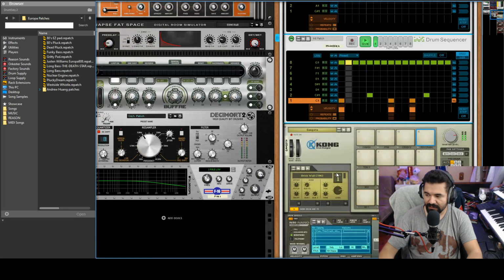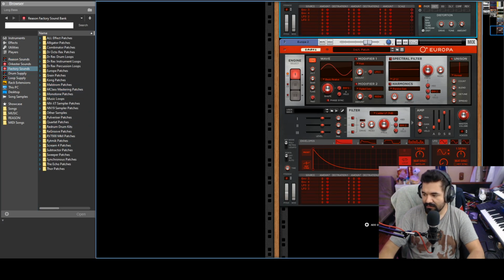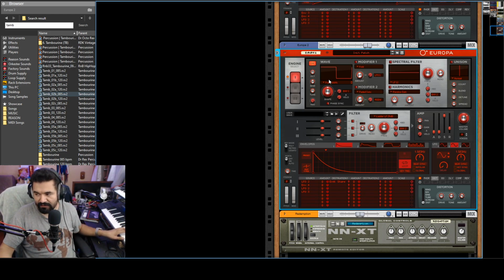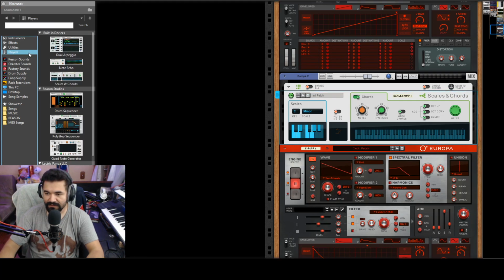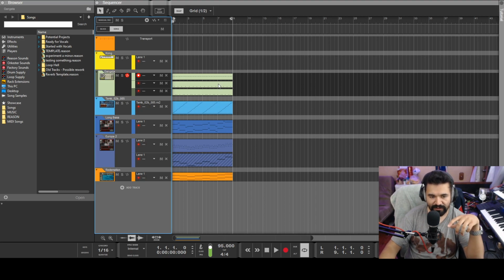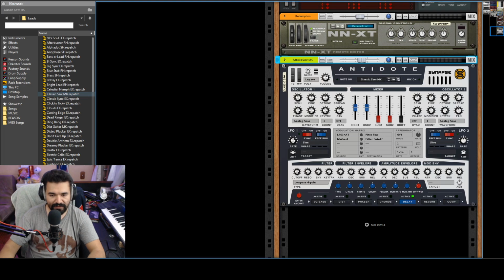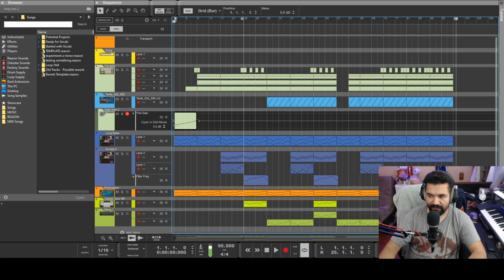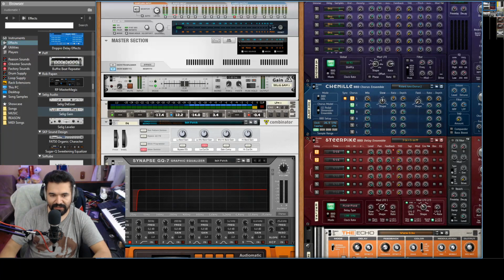Reason 11 - Making a Hip Hop beat 10-23-2019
Twitch Stream when making music 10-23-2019

Produced on Propellerhead Reason 10

Some Hardware Used:
Behringer Model D
Behringer DeepMind 12
IK UNO synth
Arturia MiniBrute
Arturia DrumBrute